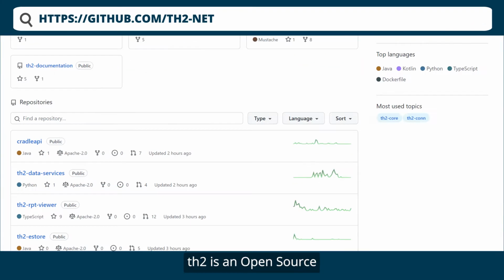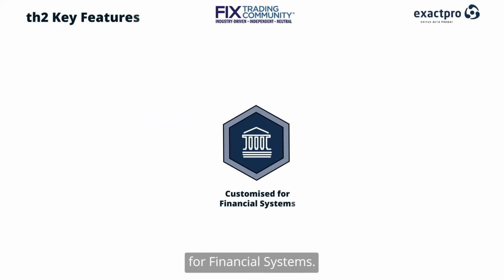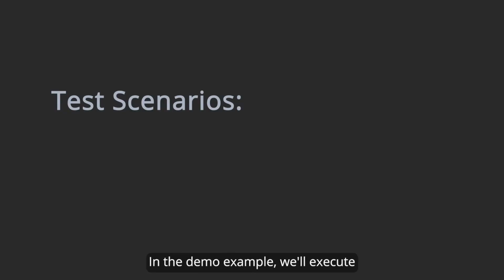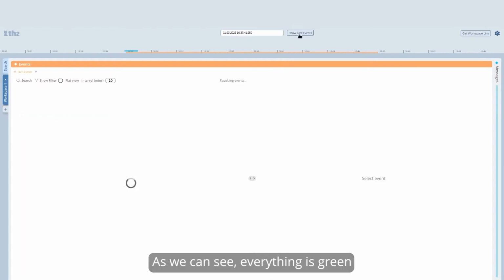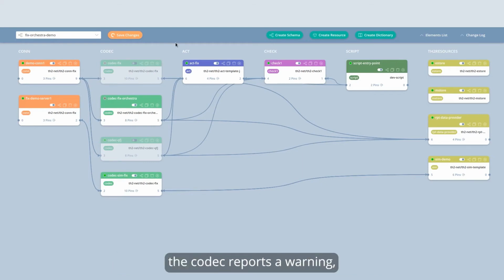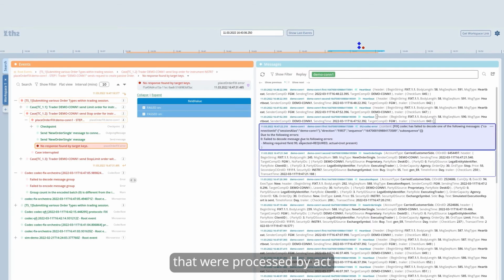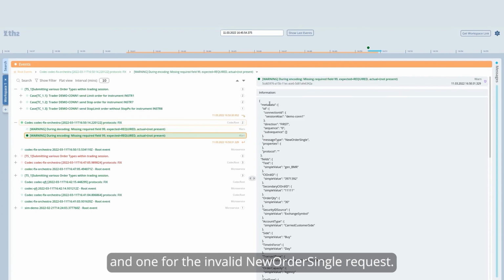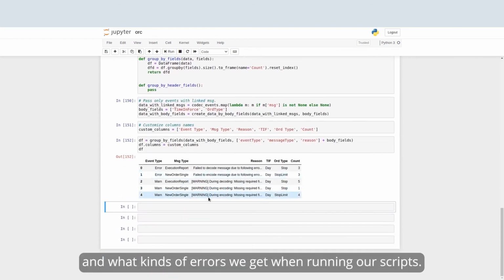FinovateEurope 2022: th2 Framework for Automation in Testing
The th2 toolkit is designed to enable automation in functional and non-functional testing for complex distributed transaction processing systems. The demo features a th2 integration with FIX Orchestra.